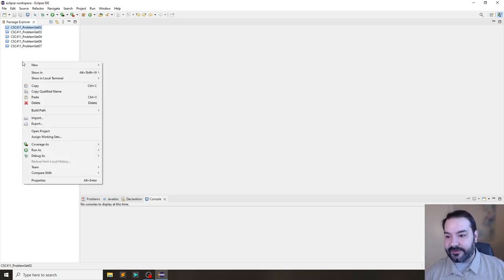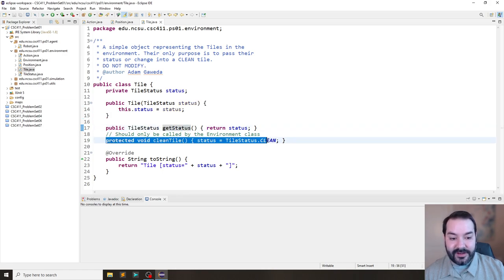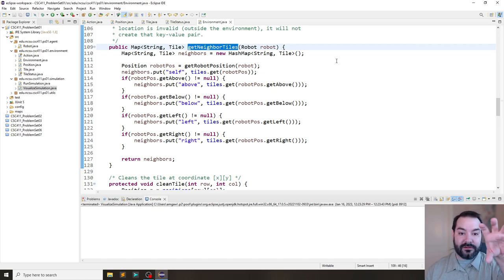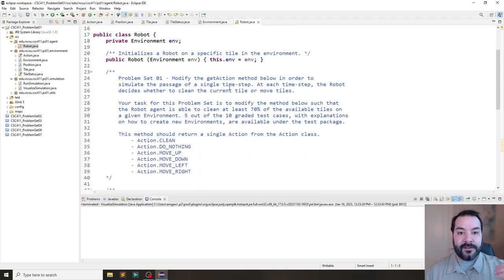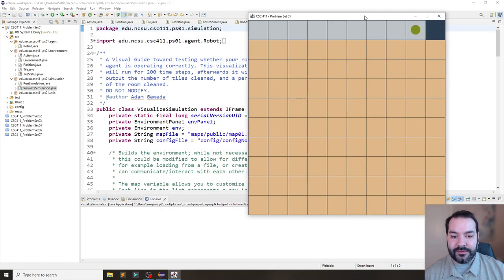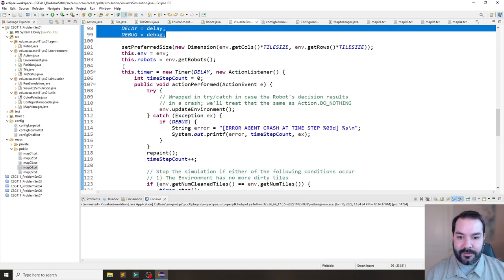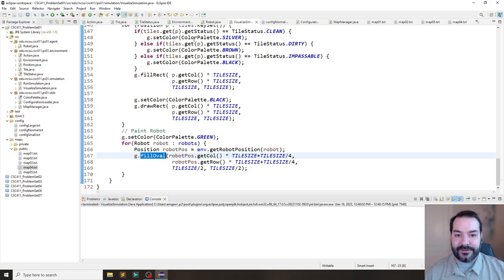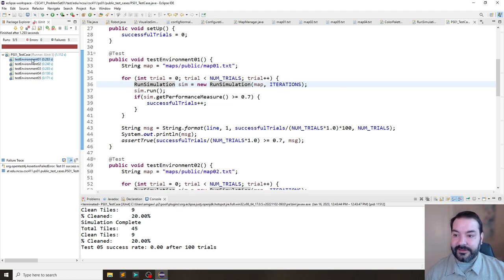Working with CSC 411 Problem Sets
This video is a breakdown of the Agent, Environment, and simulations for CSC 411 Problem Sets. The video walks through the different classes in the Eclipse Project to explain how each part operates.